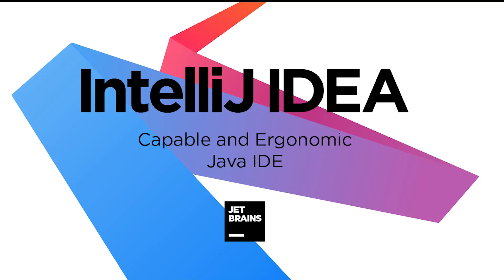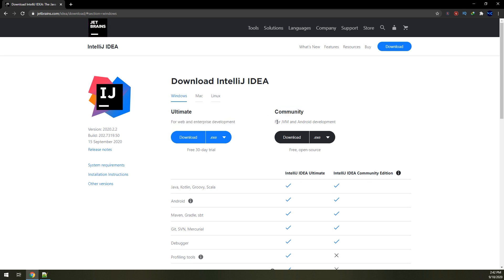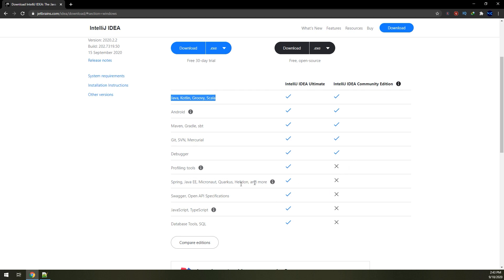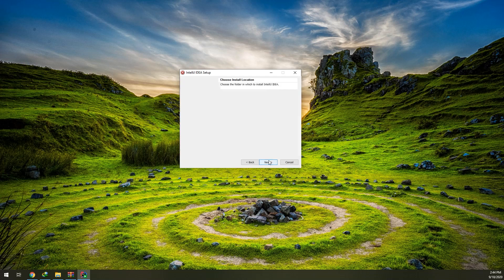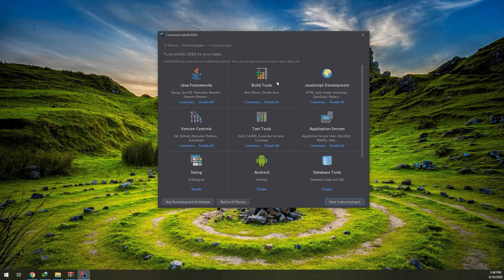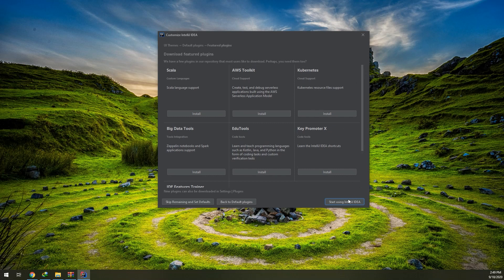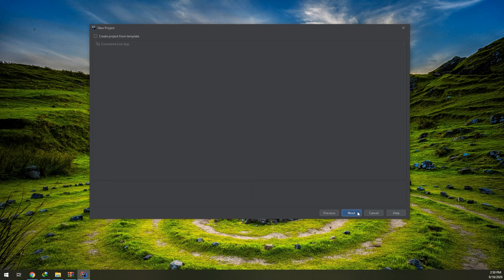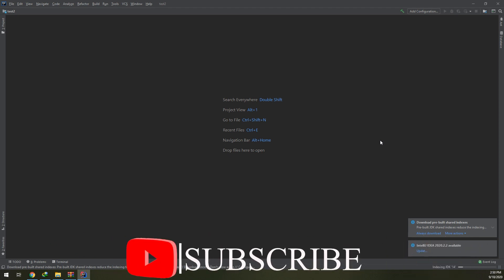How to Install Intellij IDEA on Windows 10 - [Master Java Course #4]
📌 In this Video I am going to show How to Install Intellij IDEA on  Windows 10 . In addition, we will learn how download, install and start IntelliJ IDEA in easy steps demonstrated.
✔️ So you want to build your own apps? And you want to build them… from the comfort of your home💻 , in your own  time ⌛…  without having to attend class or wade through endless books 😭

👑 Access TONS of Sources codes and Coding tutorials with this coupon.

⚔️ Hello my friends & welcome to Master Coding Channel. You're on the best channel to learn coding from zero to hero with real examples and apps free. So, keep us making new tutorials by

⭐️ TAGS ⭐️
android programming,
android development,
android studio tutorial for beginners,
android course,
android training,
android
android studio
android development
android tutorial
android (operating system)
product: android
android course
android apps
android course trailer
kotlin course
kotlin android
android studio
android tutorial
android
android studio tutorial
tutorial
tutorials
studio
android
android studio
learn java
android development
learn android
learn android studio
android tutorial